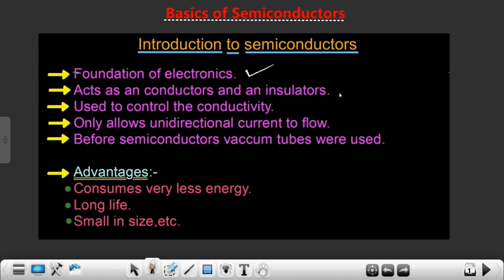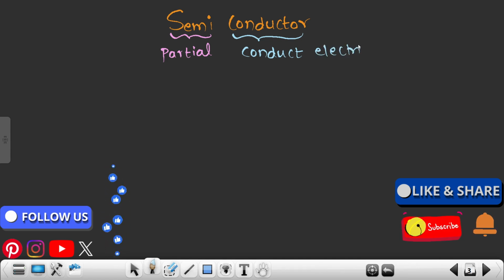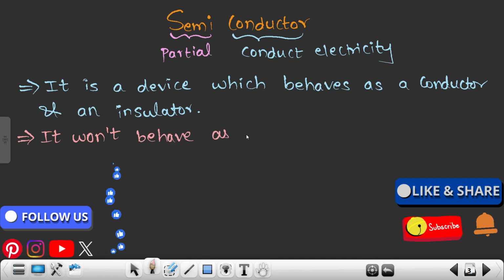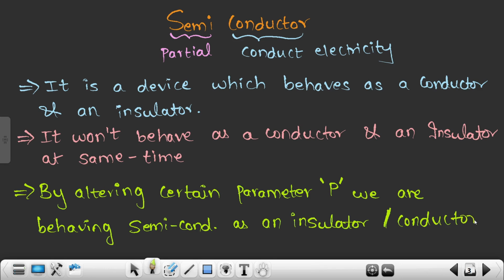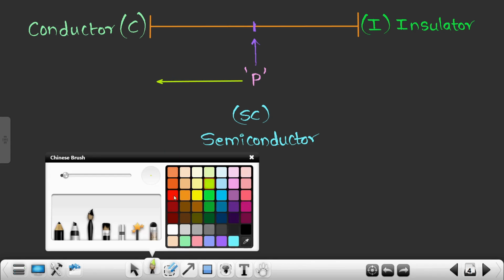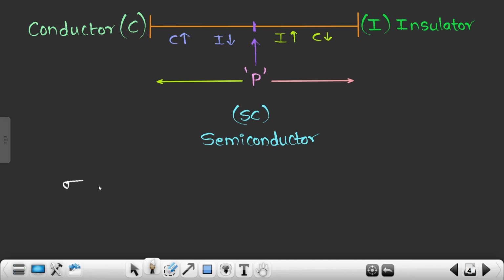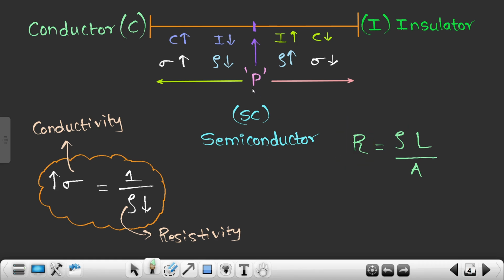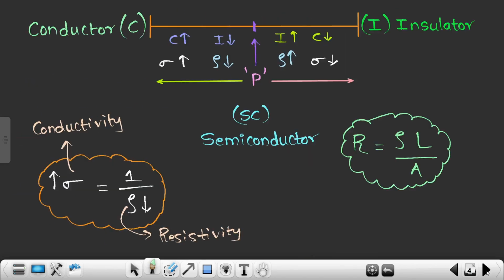How to Operate Semiconductor as Conductor & as an Insulator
In this video, I explain how a semiconductor can behave like a conductor or an insulator by controlling certain key parameters. Learn the principles behind tuning semiconductor behavior and how this forms the basis of modern electronics and device operation.

✨ Key points covered in this video:

1) How semiconductors conduct current under different conditions
2) How semiconductors act as insulators
3) The role of temperature, doping, and external factors in controlling semiconductor behavior
4) Practical insights for electronics, microelectronics, and VLSI applications

✨This video is perfect for electronics enthusiasts, students, and engineers who want a clear understanding of semiconductor physics in action.

💡 Strengthen your foundation of electronics and understand how semiconductors power everything from analog circuits to digital devices.